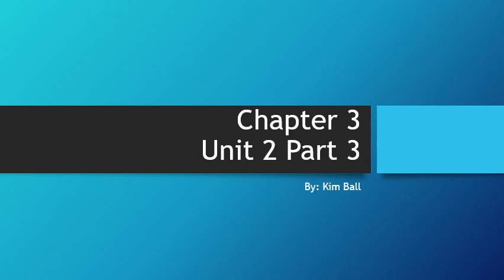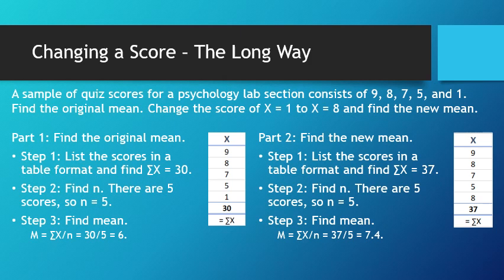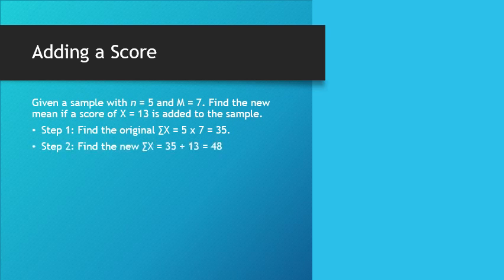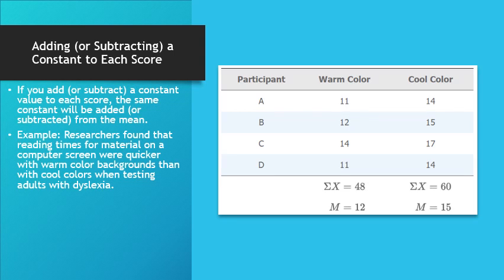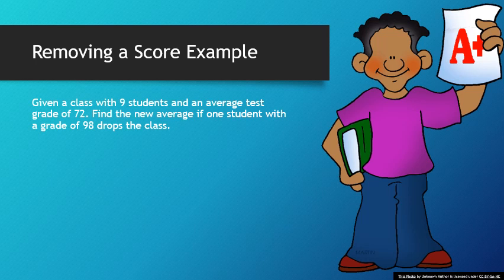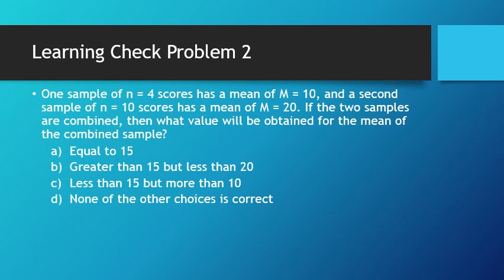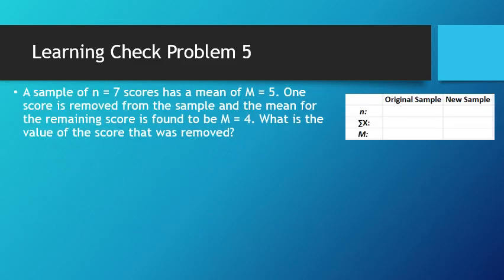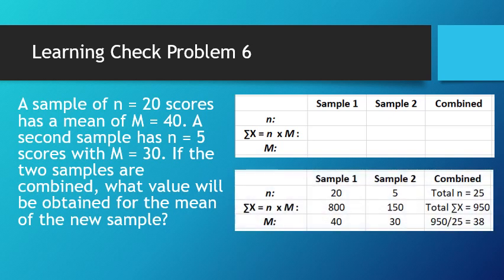Chapter 3 Unit 2 Part 3 PowerPoint